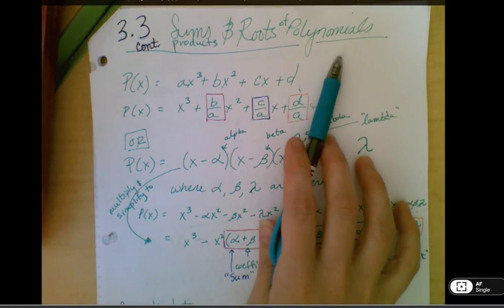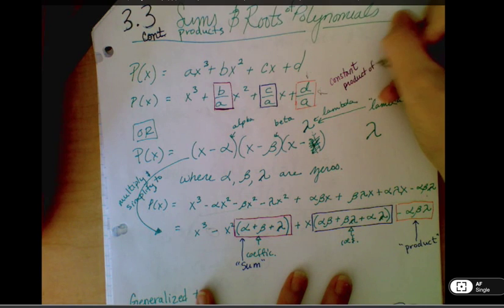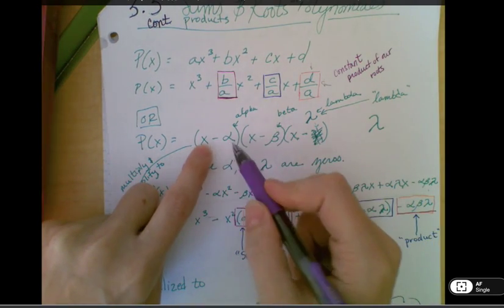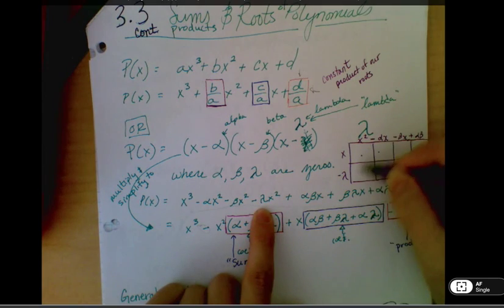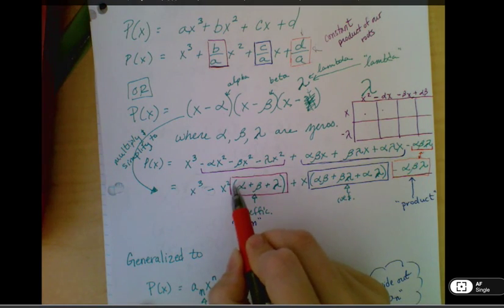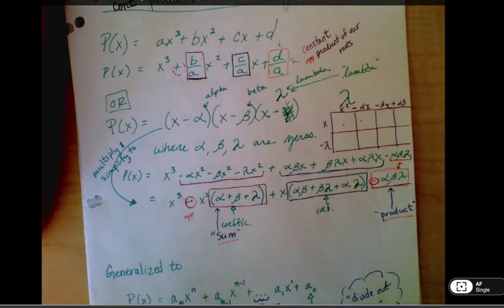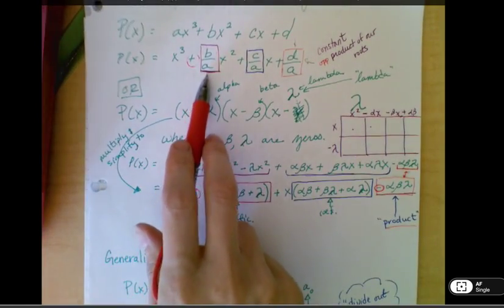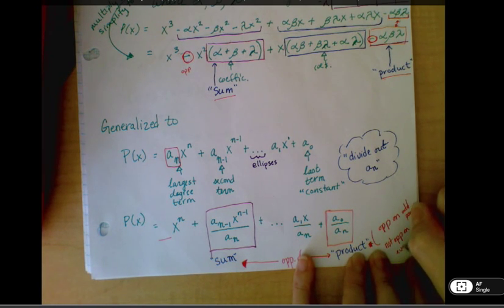3 3d. Sums and Roots of Polynomials